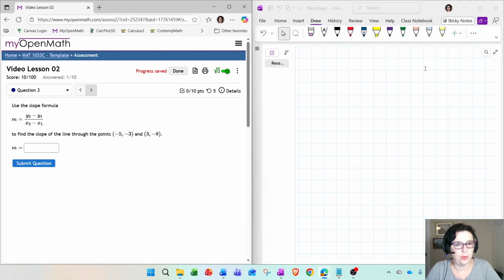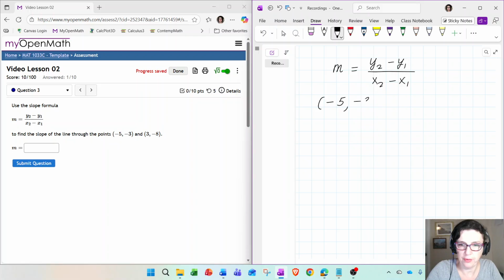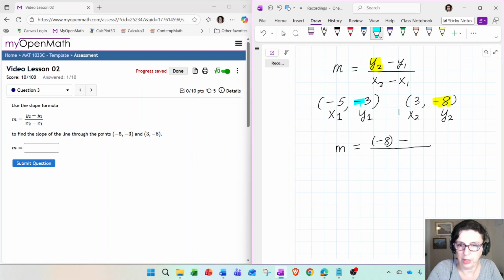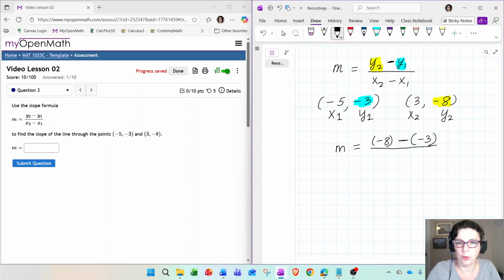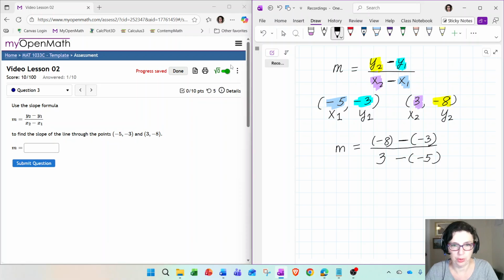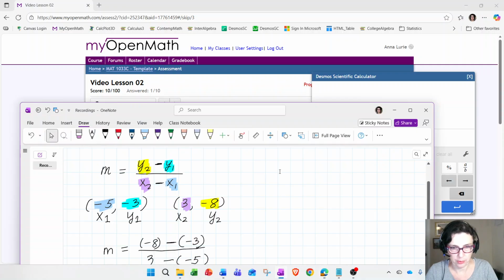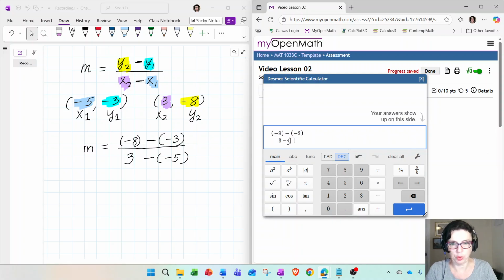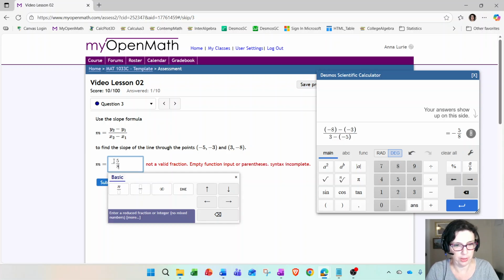Slope of a Line Through Two Points